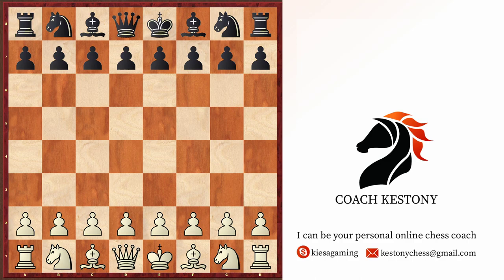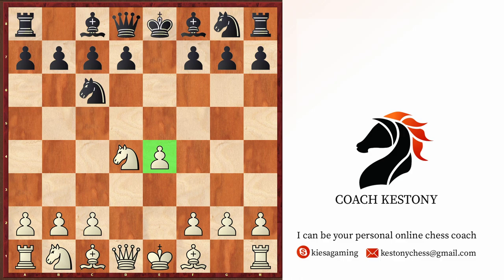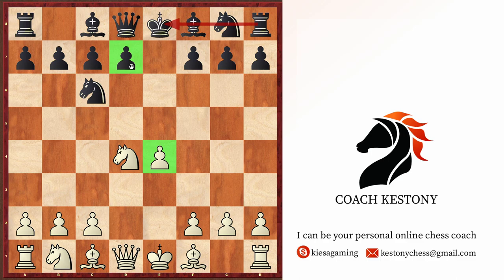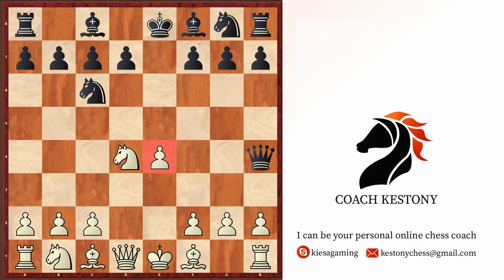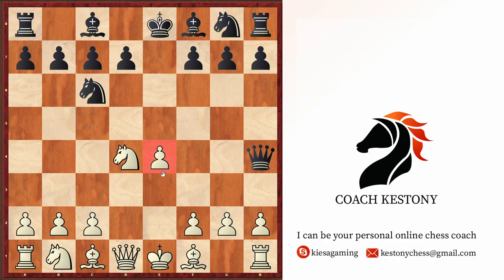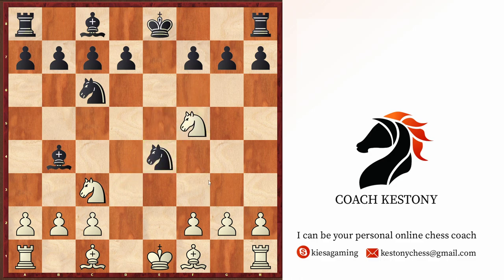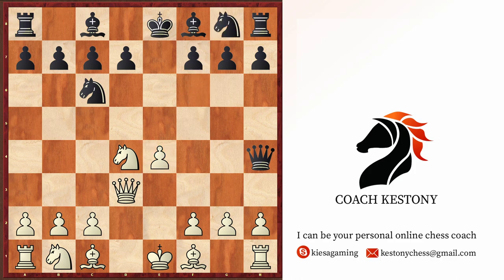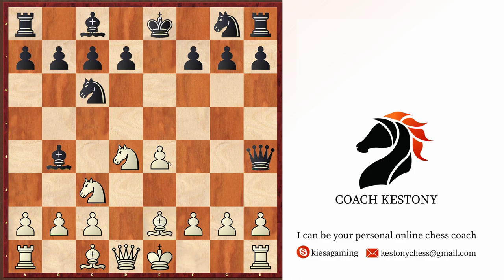Chess Opening For Black against E4 | Scotch Game